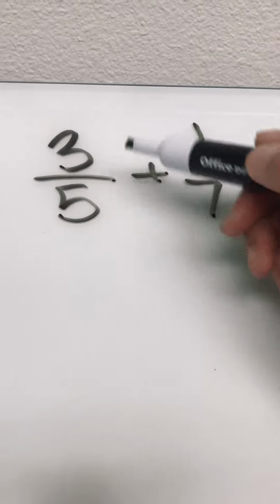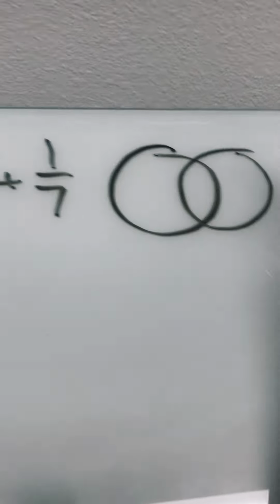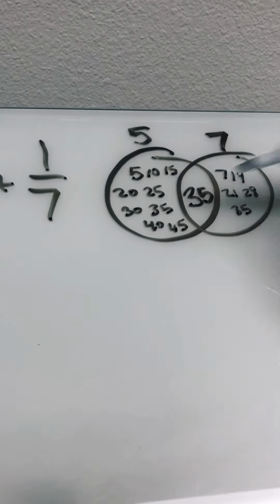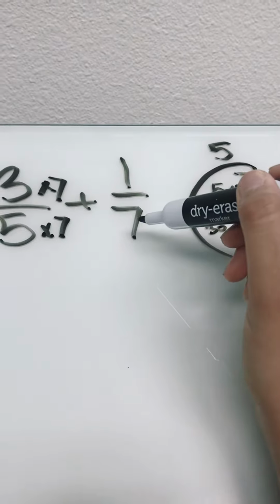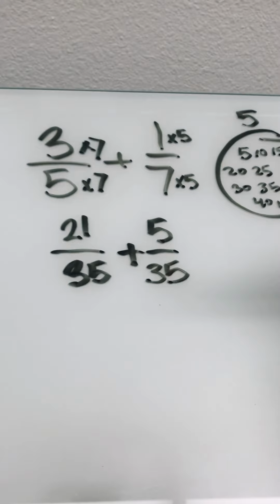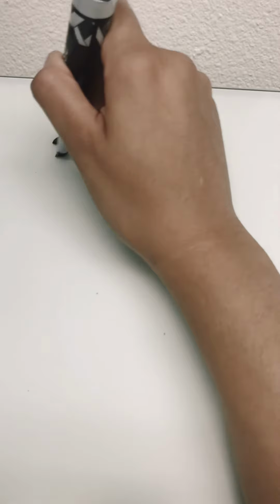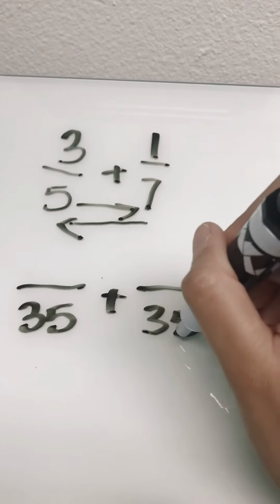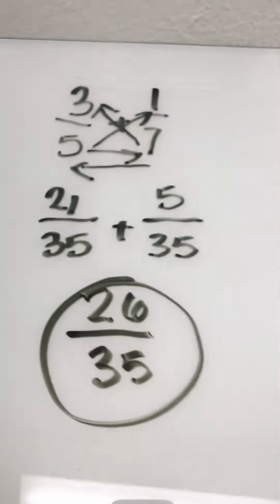Math Monday Break Down- Fractions with Unlike Denominators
Step by step instructions on how to add fractions with unlike denominators.